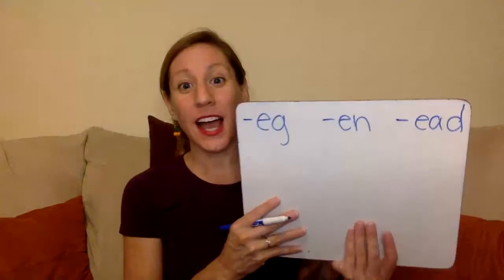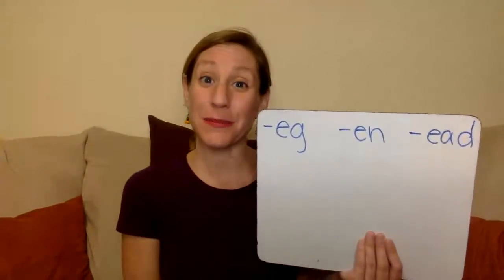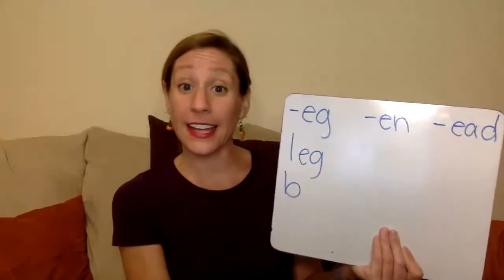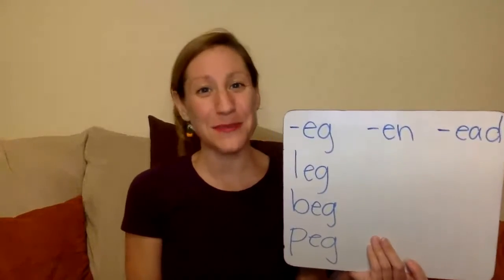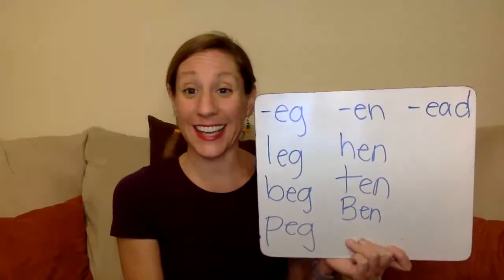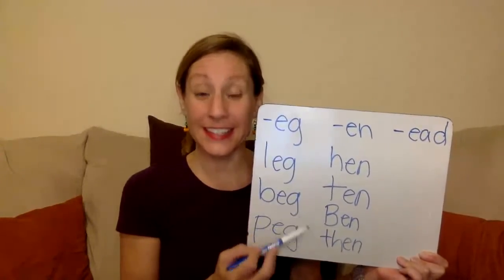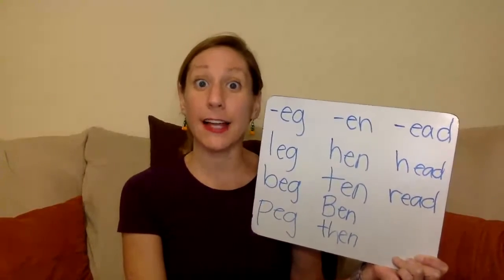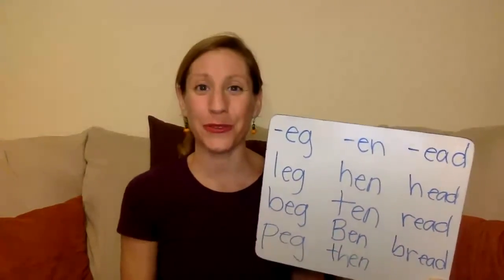PA and Word Work 10/21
Blending and word families.